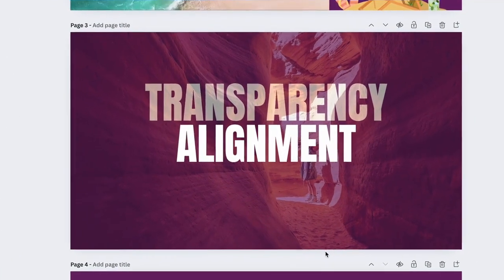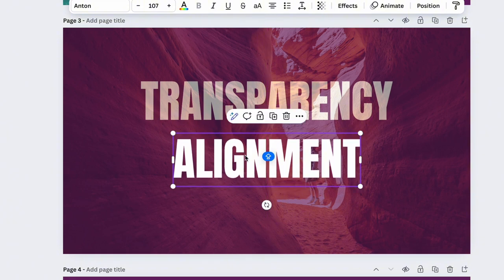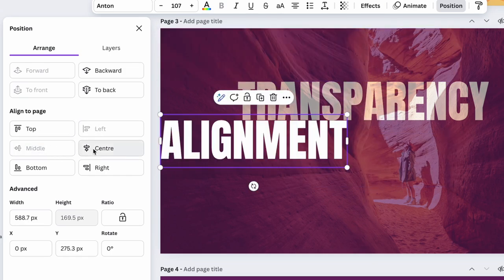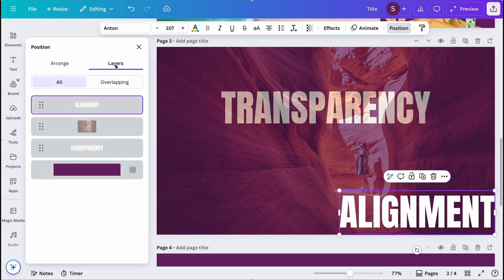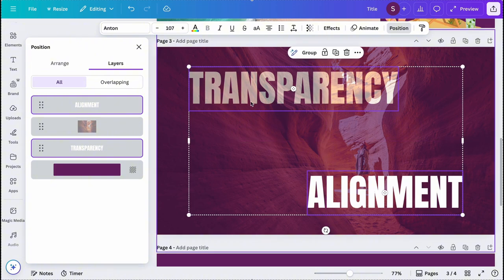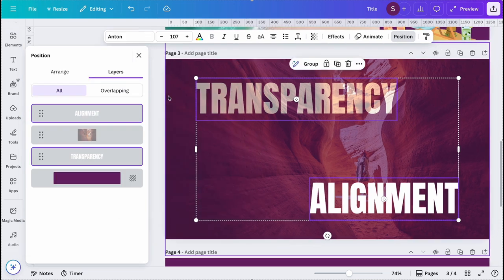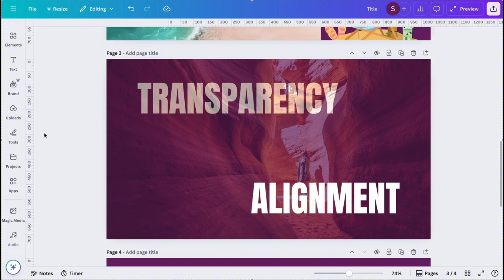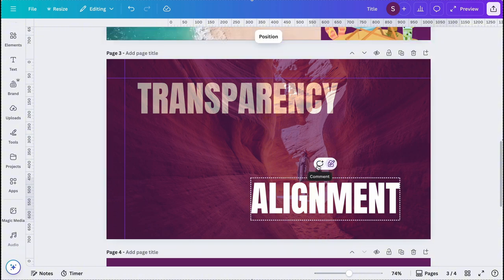How to Use Canva’s Alignment Tools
Want to make your designs look neat, balanced, and professional in Canva? 🎨 In this tutorial, I’ll show you how to use Canva’s Alignment Tools to perfectly position text, images, and elements in your projects. With alignment, you can ensure everything lines up beautifully—no more uneven layouts!

In this video, you’ll learn:
✔️ How to align text and elements in Canva
✔️ How to center objects horizontally and vertically
✔️ Tips for distributing elements evenly across your design
✔️ Pro tricks to create clean, professional layouts with alignment tools

Whether you’re creating social media graphics, presentations, posters, or YouTube thumbnails, Canva’s Alignment Tools will help you design like a pro in just a few clicks.